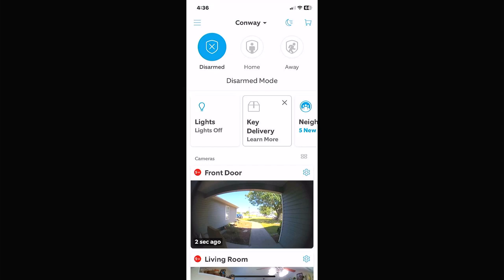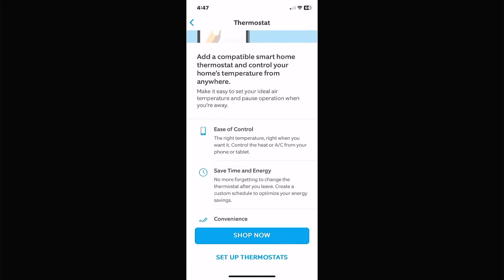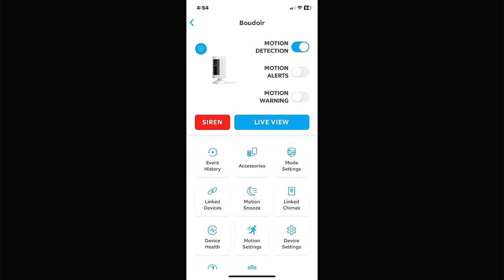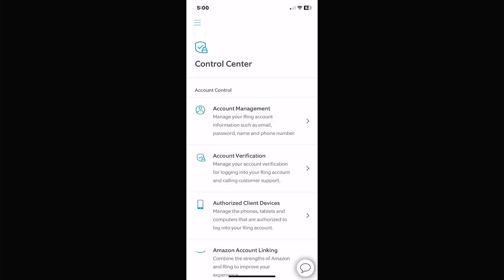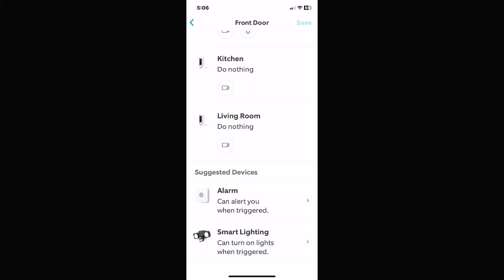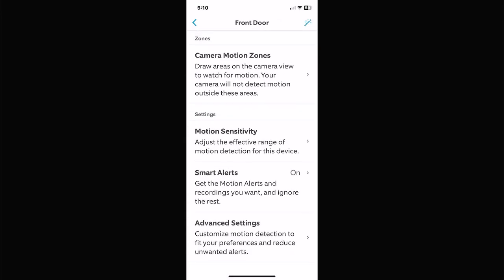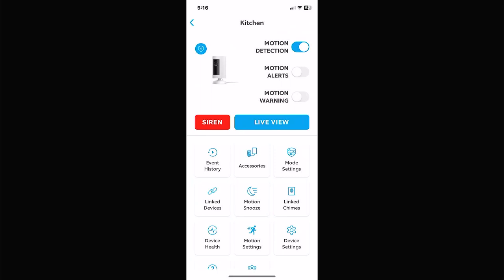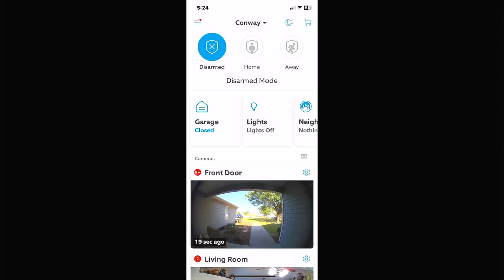How to use the Ring Camera Detailed Explanation Of The Features and Settings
Are you a proud owner of a Ring Camera and want to make the most of its features? Look no further! In this comprehensive tutorial, we'll guide you through the process of using the Ring Camera App with ease and confidence.

The Ring Camera App is a powerful tool that allows you to remotely access and control your Ring Camera devices from your smartphone or tablet. Whether you want to monitor your home, keep an eye on your loved ones, or enhance your security, this app has got you covered.

Join us as we walk you through a step-by-step guide to help you navigate the Ring Camera App effortlessly. We'll cover everything from setting up the app, adding your cameras, adjusting settings, and exploring the various features available.

Learn how to view live camera feeds, receive motion alerts, customize your notifications, and even interact with visitors using the two-way audio feature. We'll also share some expert tips and tricks along the way to help you optimize your experience and get the most out of your Ring Camera App.

Whether you're a beginner or a seasoned user, this tutorial is designed to empower you with the knowledge and skills needed to navigate the Ring Camera App like a pro.